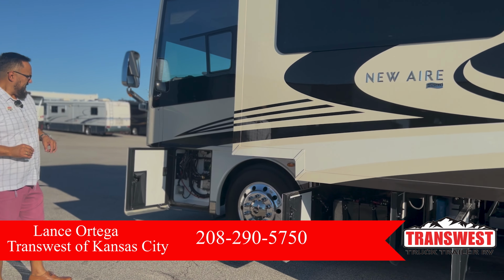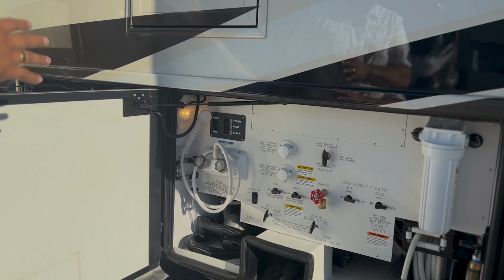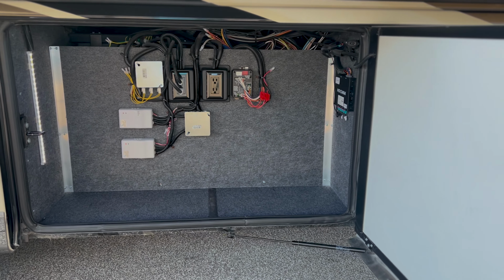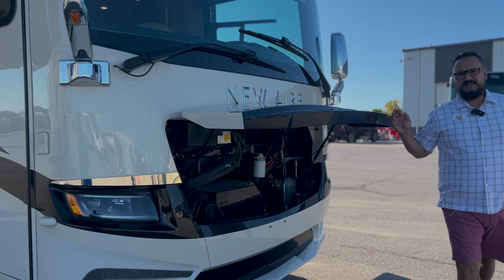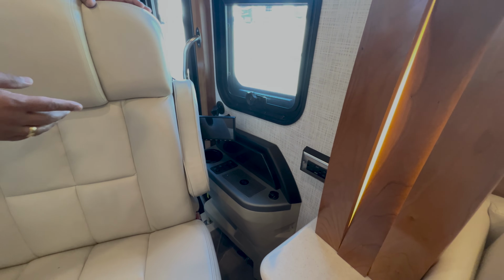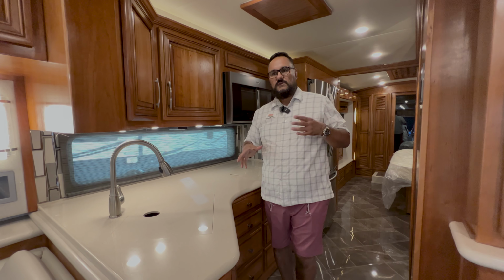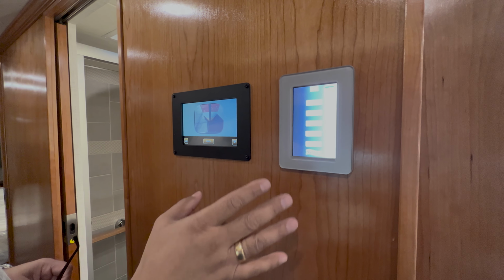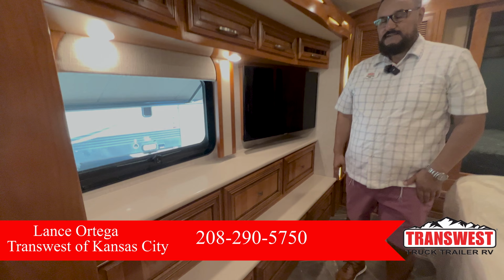2020 Newmar New Aire 3543 (17U232202)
Lightly used short Class A RV

Check out this video tour with Lance Ortega in a preowned but like-new Newmar New Aire 3543